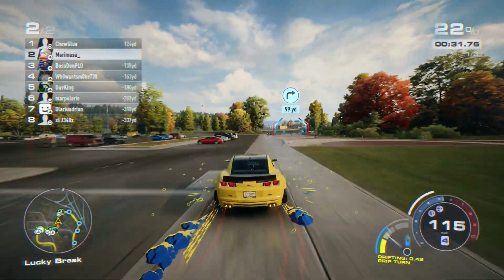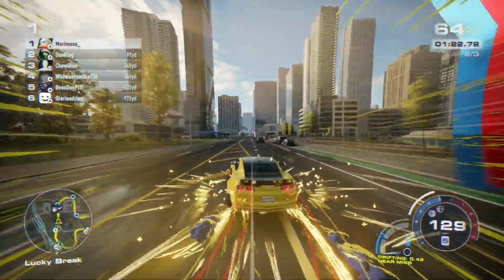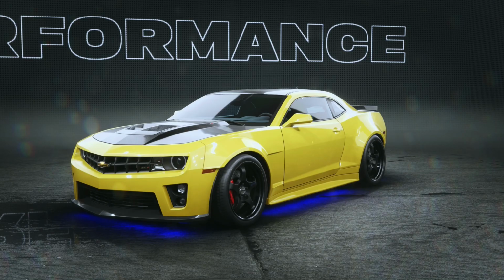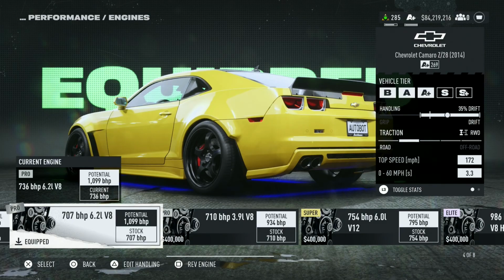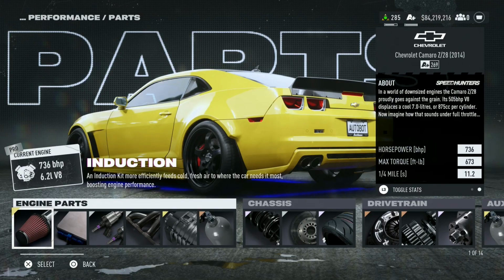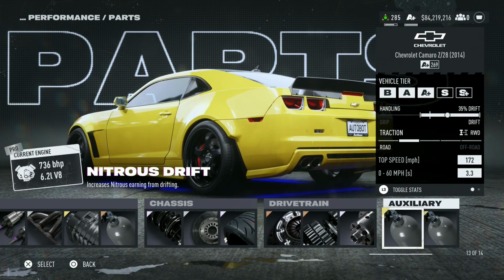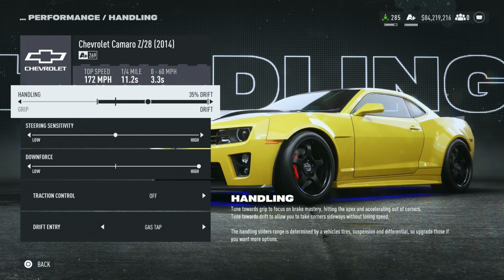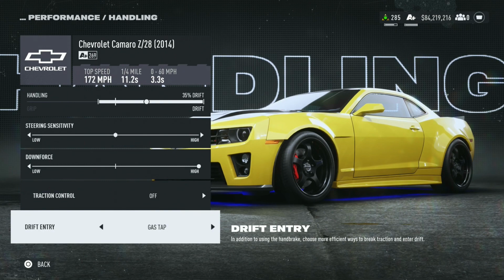The Camaro Z/28 is One of the BEST Muscle Cars in A+! (Build at the End) | NFS Unbound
I've preached about the Camaro before, but this newer build has me looking at the Camaro in an even more flattering light. Hope y'all enjoy!